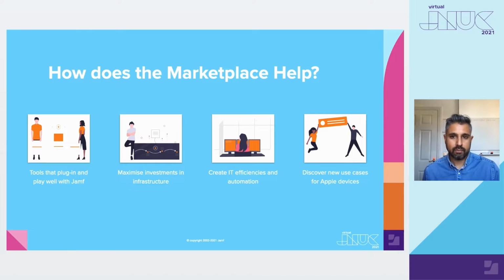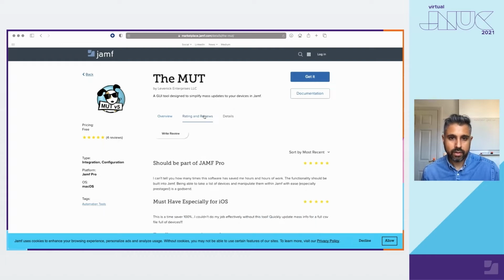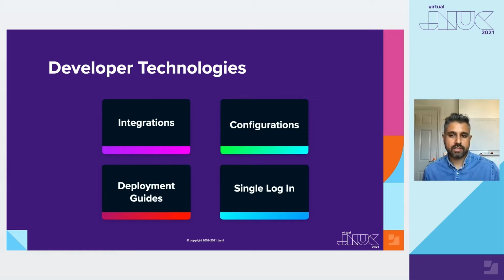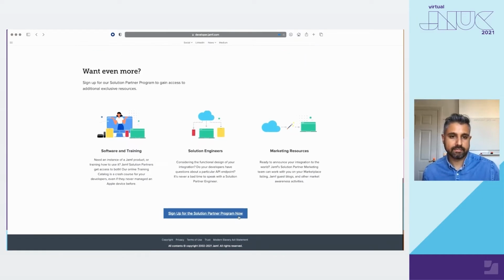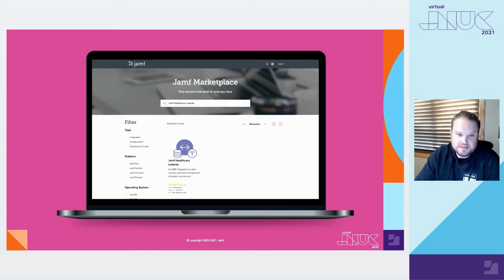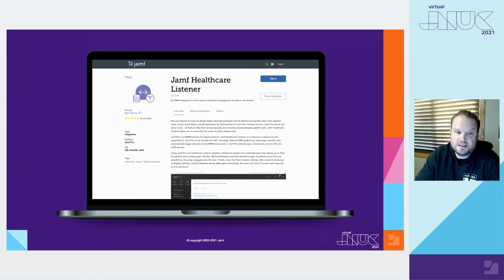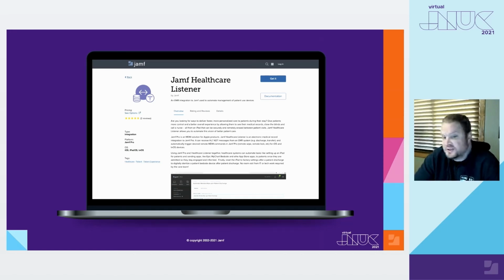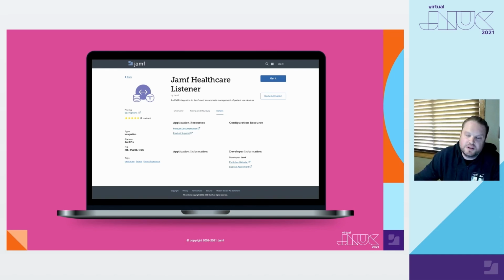Jamf Marketplace for Developers | JNUC 2021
Join the Jamf User Experience Team and Solution Partner Marketing Team for an overview of the newest features of the Jamf Marketplace! We've added a lot of features in the last 12 months we're excited to share with you. More than ever, the Jamf Marketplace is your home for connection to the Jamf ecosystem. We'll also do a round of "Extreme Makeover - Jamf Marketplace Edition" and update one lucky listing to top notch standards.